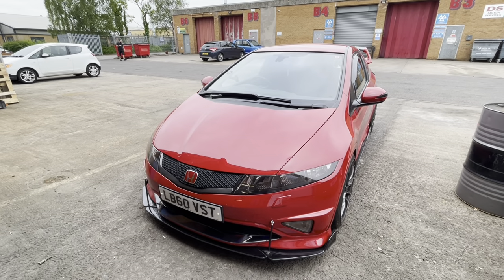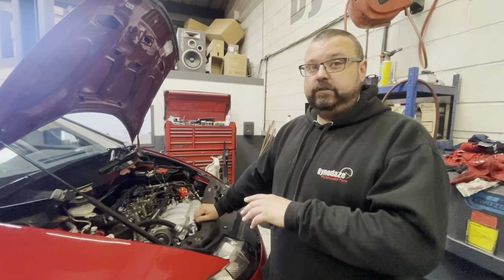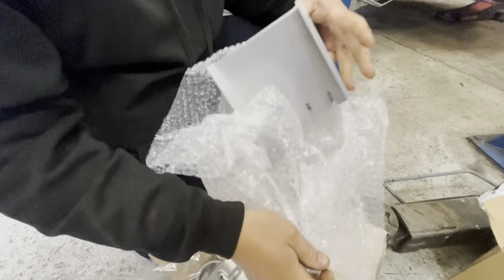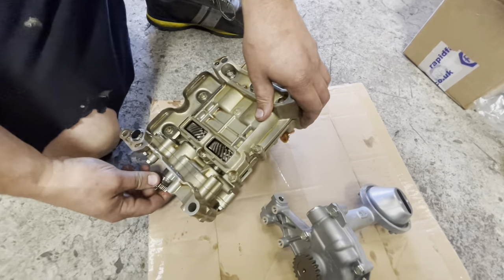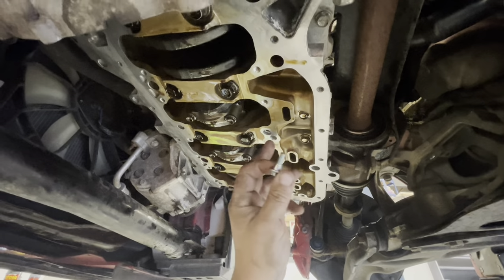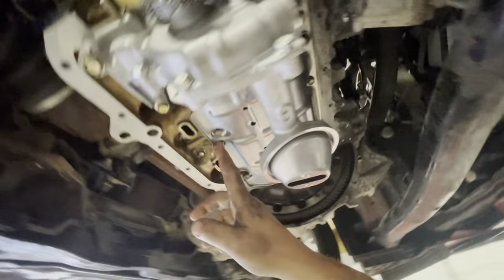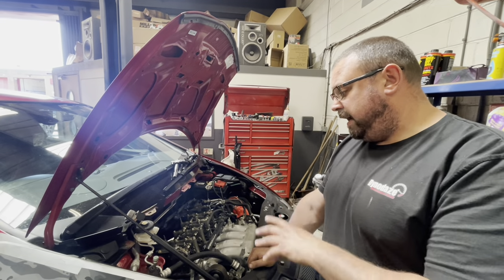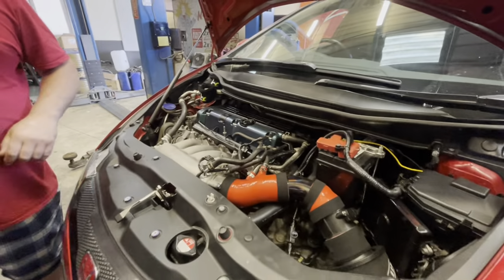FN2 gets FD2 Oil pump but why? Does it increase Power? Honda Civic TypeR Modifying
FN2 Honda Remap with Ecutek and all Features is just £600 at Dynodaze All Parts available from Dynodaze :)

Full address:-
Dynodaze Ltd
Unit A3 Greenwood Court
Veasey Close
Nuneaton
CV11 6RT